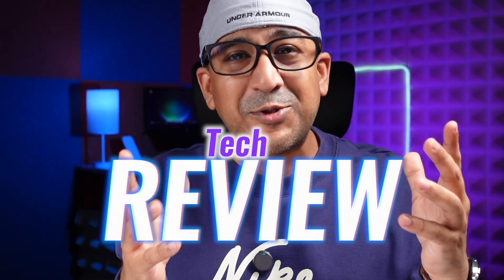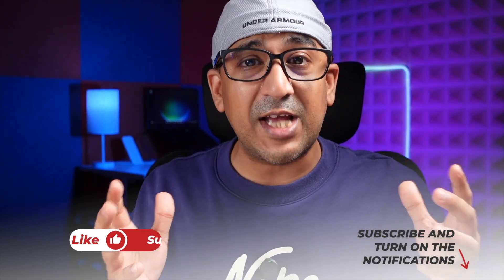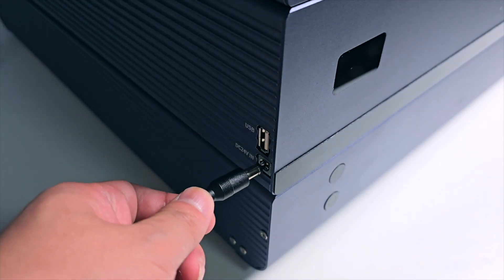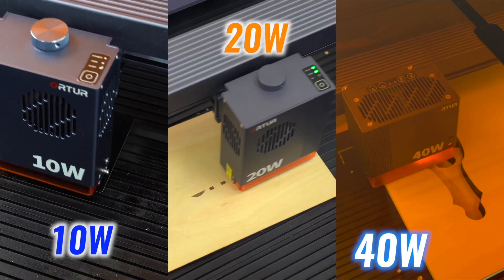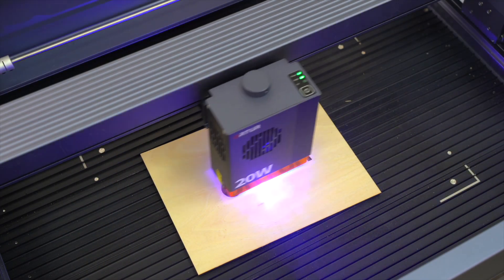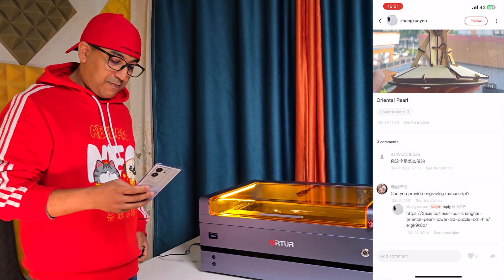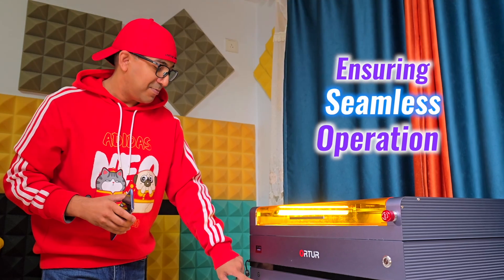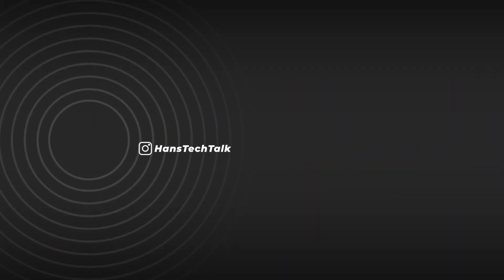ORTUR H20, The Best Laser Engraver for DIY Enthusiasts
ORTUR H20 is a versatile engraving machine designed for both personal and professional use. It features multi-light source compatibility, supporting both blue and infrared light for engraving various materials like wood, metal, glass, and acrylic. The machine offers precise engraving with 0.01mm motion accuracy and a laser travel range of 420mm x 300mm. It includes convenient features like an integrated air system for a dust-free workspace, an emergency stop button, and robust connectivity options such as USB-C and WiFi. With fast speeds and high precision, the ORTUR H20 delivers reliable, high-quality results for a range of projects.

Intro 00:00
Unboxing & Installation 00:35
Features 02:18
Multi-light Source Compatibility, Precision & Safety 02:57
Diverse Engraving & Cutting Tasks & App 04:33
Operation & Connectivity 05:41
Verdict 06:26